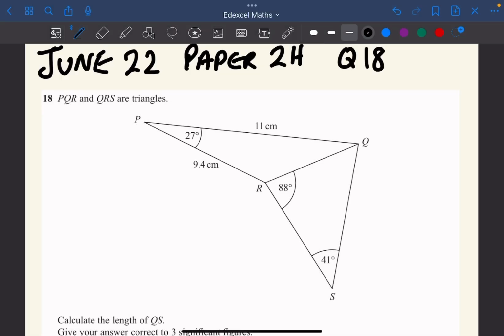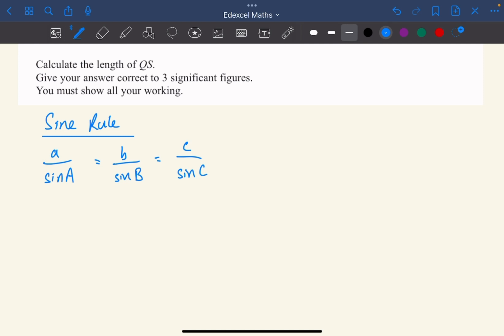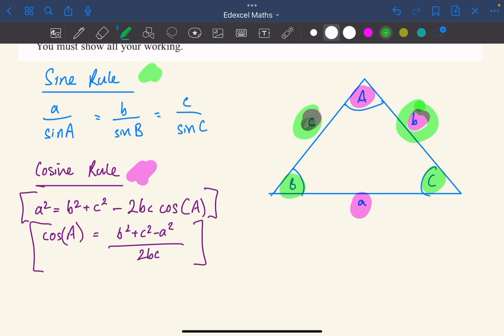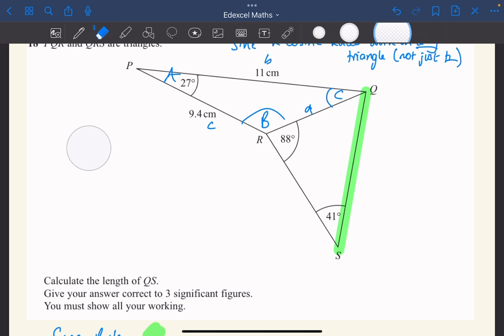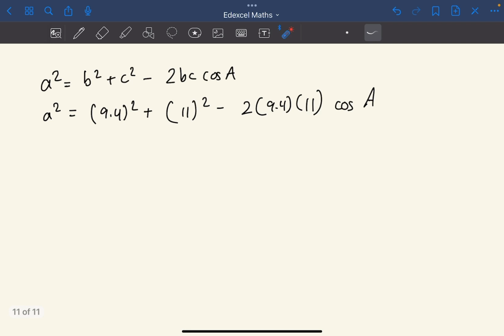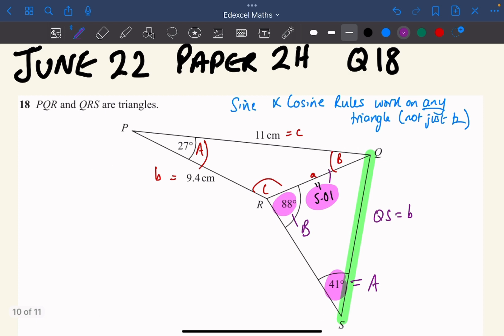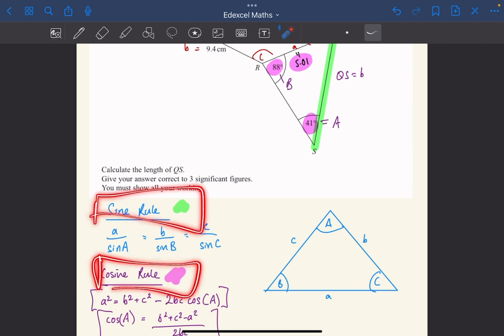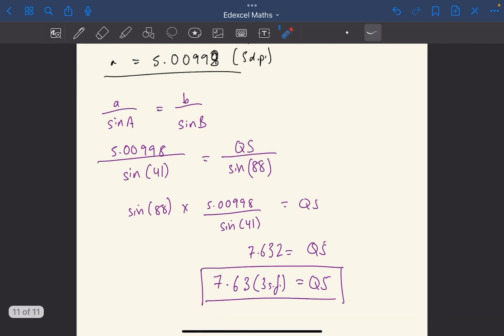Edexcel GCSE Maths Higher June 2022 Paper 2 - Question 18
I run online maths GCSE tuition classes, you can check it out online at: